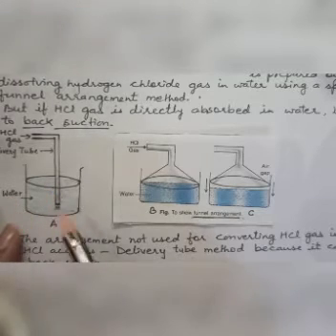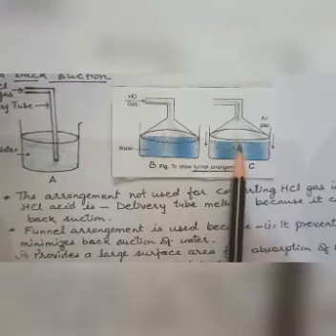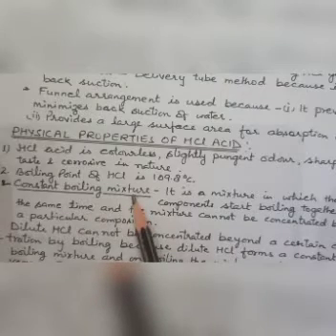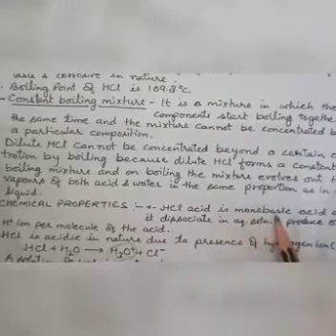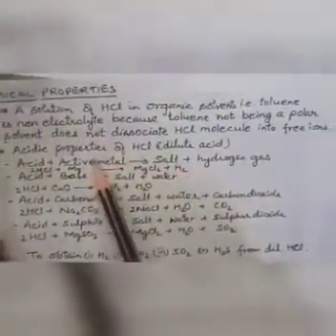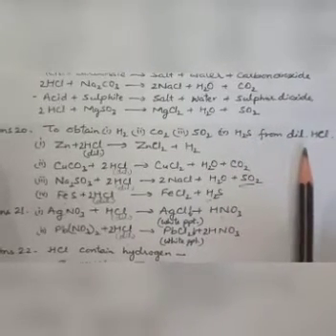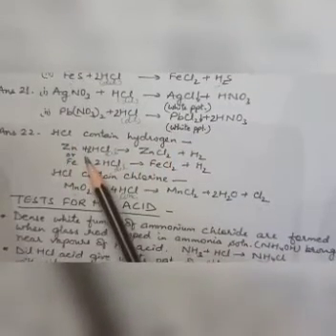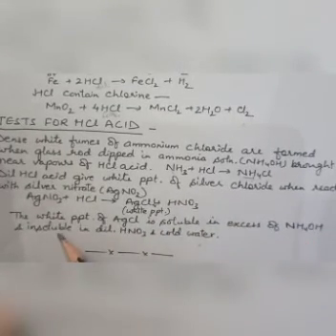CLASS:- X(Tenth) "CHEMISTRY" CHAPTER - 7(A)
"HYDROGEN CHLORIDE"
DR. V.J.DALAL SIMPLIFIED ICSE CHEMISTRY for CLASS 10